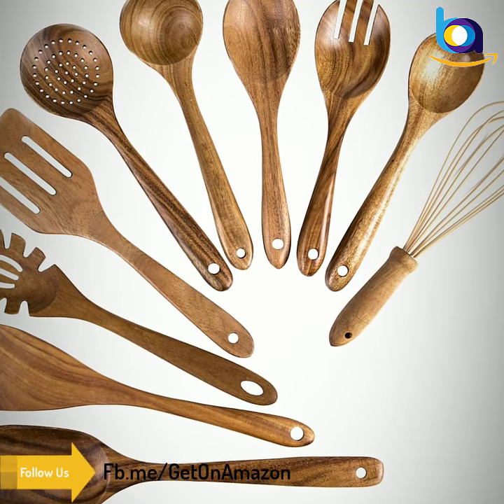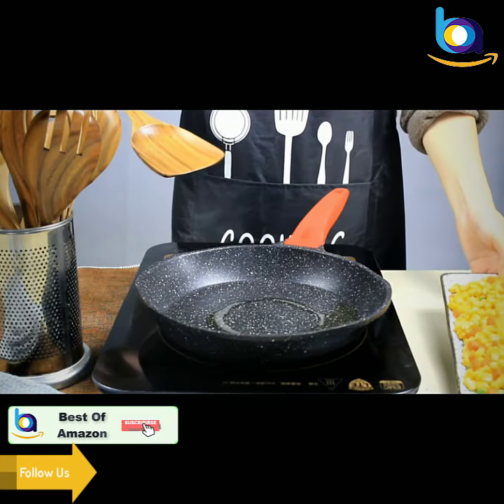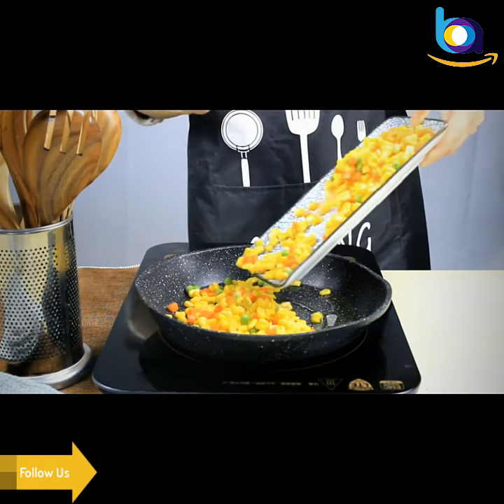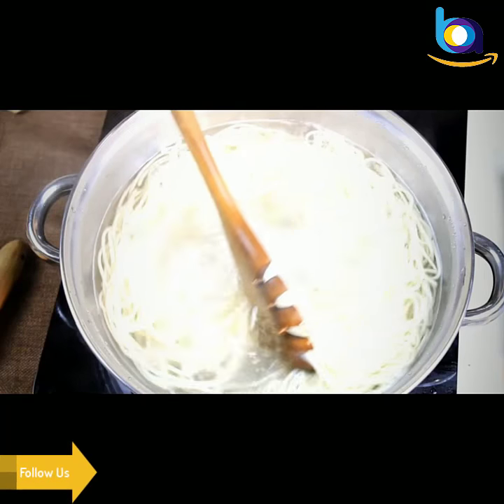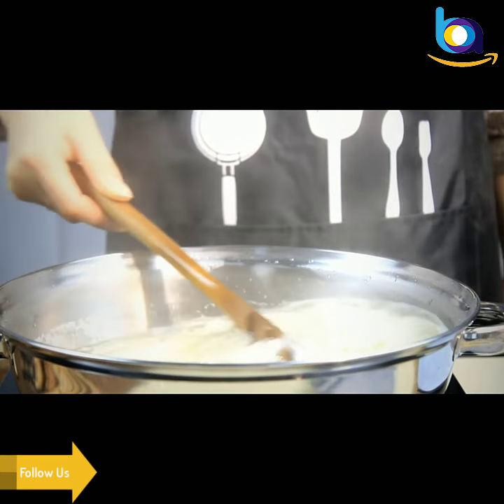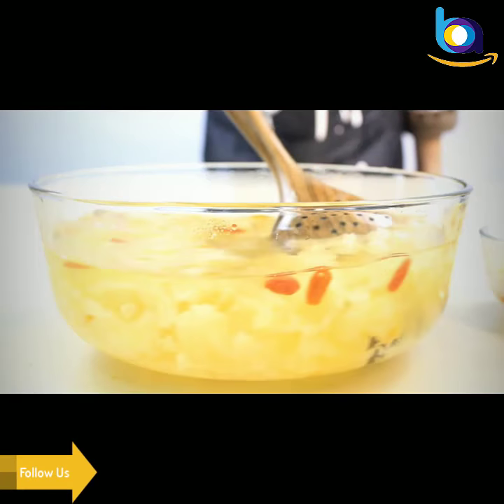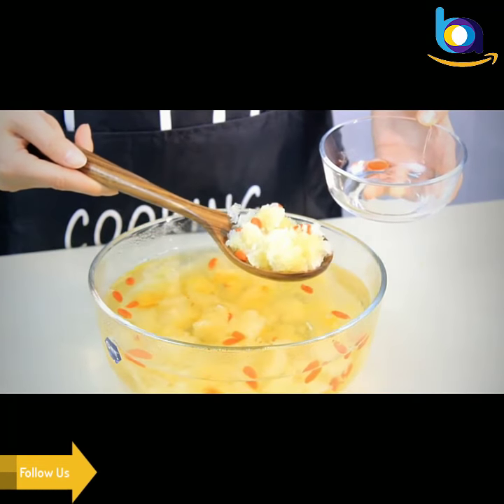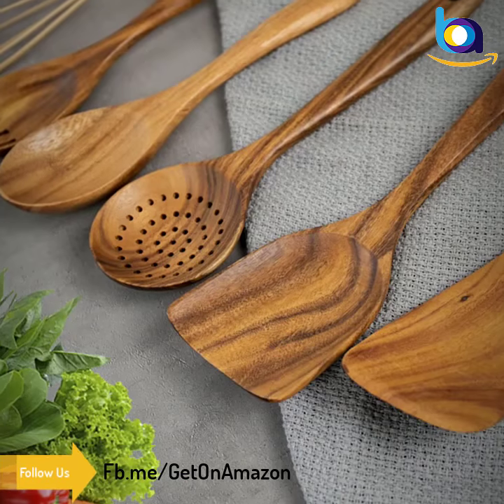Kitchen Utensils Wooden Spoons for Cooking - Top Stylish Wooden Spoons || Kitchen Appliances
Kitchen Utensils Wooden Spoons

Description:
10 PCS HANGABLE WOODEN SPOONS : The most durable wooden cooking utensils set,Wooden kitchen cooking spoons set includes Spatula , Fried Spatula , Slotted Spoon , Soup Ladle, Strainer Spoon , Serving Spoon , Salad Fork , Mixing Spoon , Whisk, Spaghetti Server . Get these wooden spatula set so that you never have to use any broken, deformed or melted utensils ever again!
TOTALLY DIFFERENT FROM OTHERS' WOOD COOKING UTENSILS:Most wood cooking spoons set in the market are not well polished or constructed of raw material without any safe covering, but our wood kitchen utensil set, burnished and covered at least three times, have an incredibly sleek surface and superb handhold feeling. You will definitely find NO dents, small gaps or splinters from our kitchen cooking utensils!
BEST WOODEN COOKING SPOONS FOR NONSTICK COOKWARE: This durable teak wooden spoons can prevent these kitchen tools from scratching and damaging expensive non-stick pots and pans.Top-quality, Premium earth-friendly.Every kitchen needs one wooden spoon sets for cooking.
HEAT-RESISTANT & STAIN-RESISTANT & EASY TO CLEAN: This wooden kitchen utensil set can withstand very high heat,so you don't need worry that it will melt or scald your hand.This wood spoons for cooking are quite easy to clean, we recommend only hand washing,and care the wooden spoons with oil.
This organic wooden spoons set of kitchen utensils has everything you need to get started with your kitchen or replace your current set. it’s a great gift for anyone who loves to cook, a nice gift set for your friend’s/family’s house warming party/wedding party.